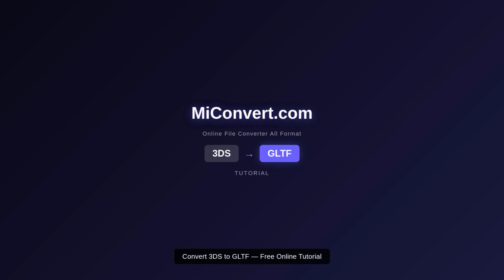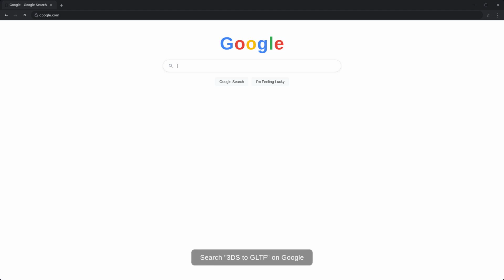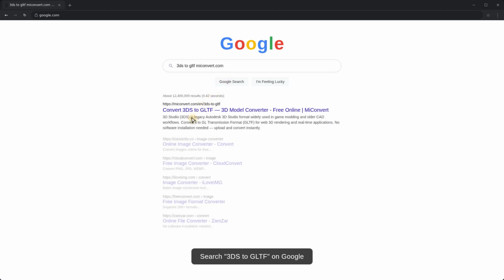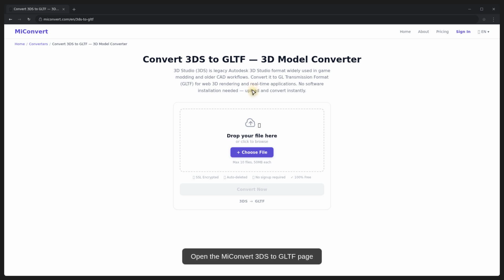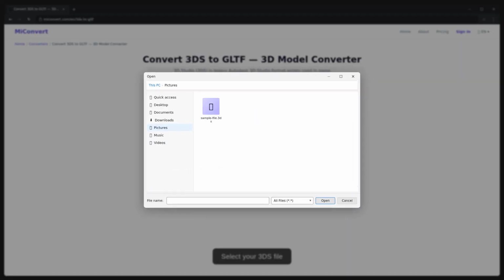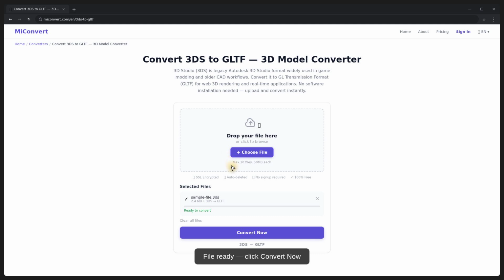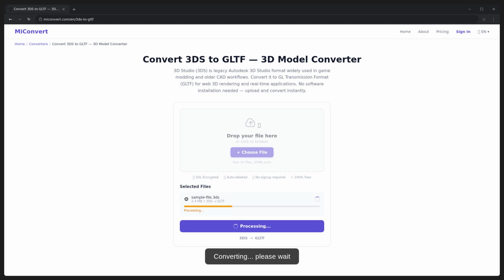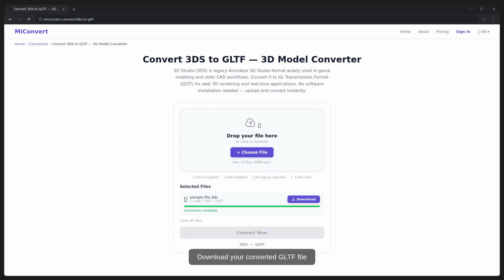Convert 3DS to GLTF in Seconds — Free & No Signup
Need to convert 3DS to GLTF? This quick tutorial shows you how to do it completely free!

What you'll learn:
• How to upload your 3DS file
• One-click conversion process
• Download your GLTF file instantly